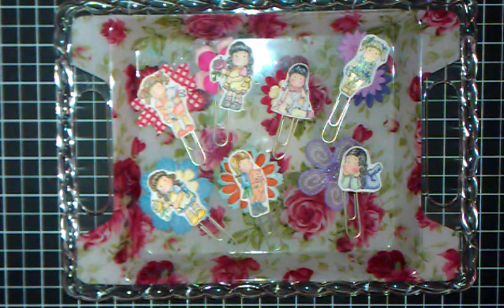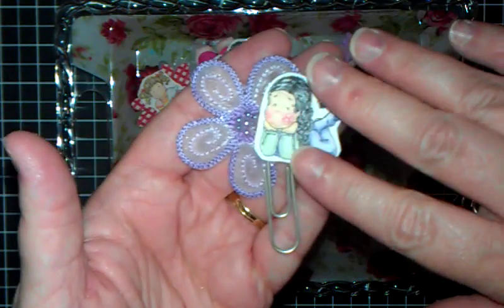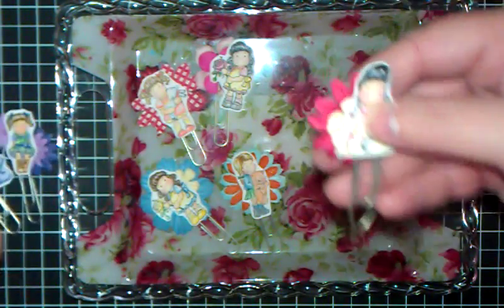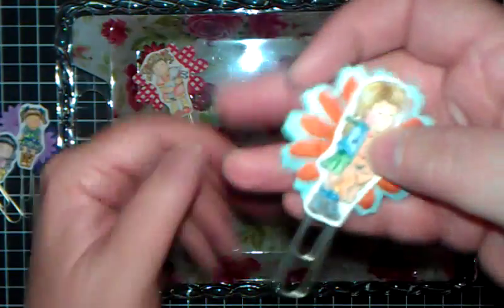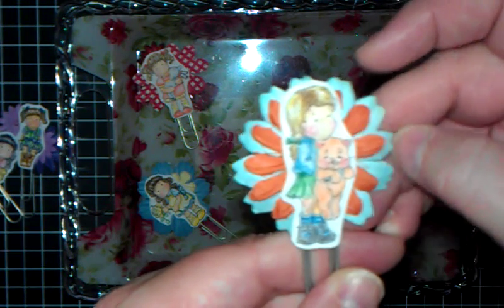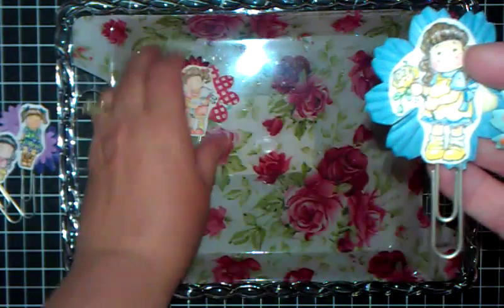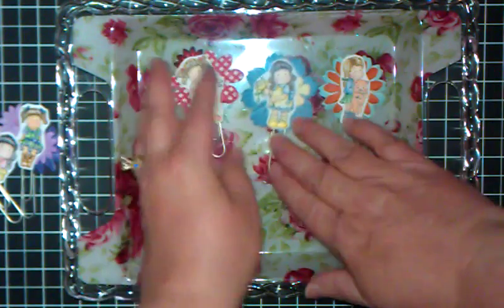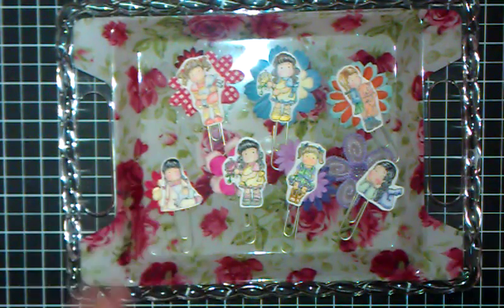Altered paper clip ideas for you